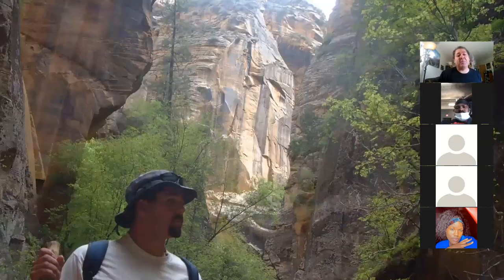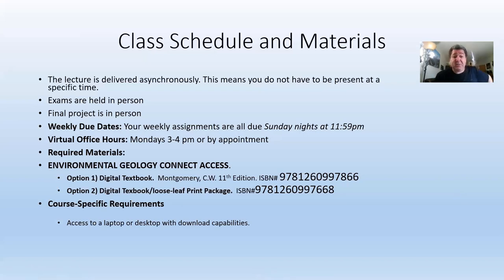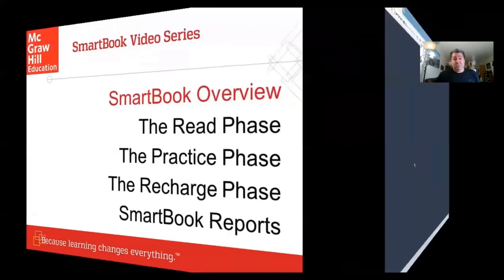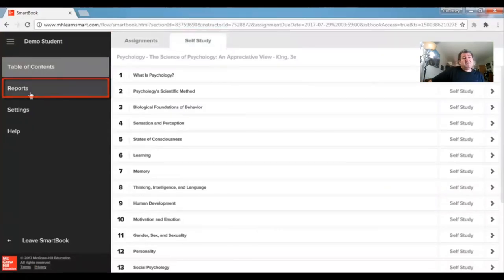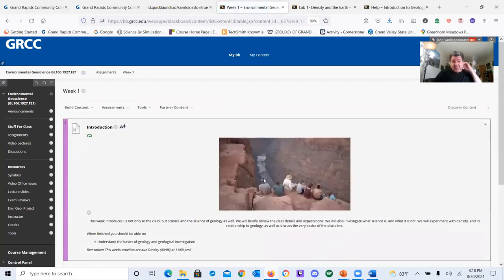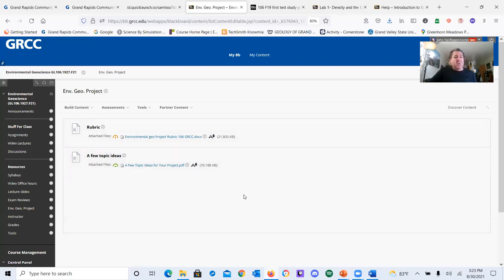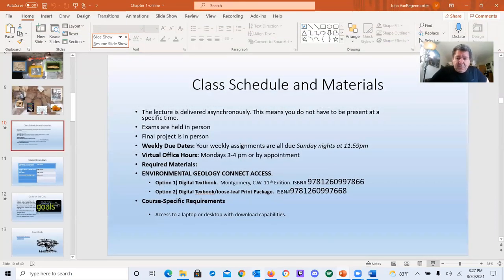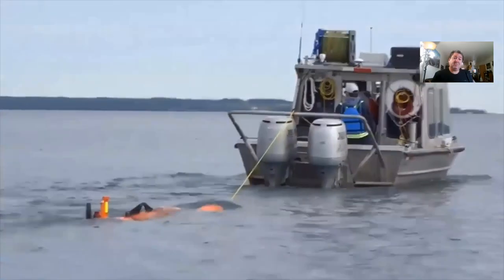106 14 F21